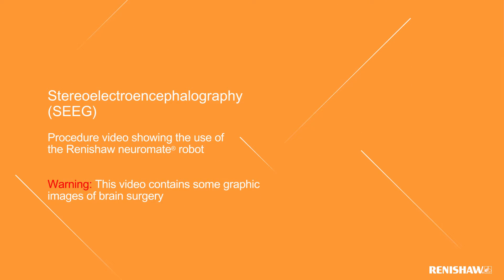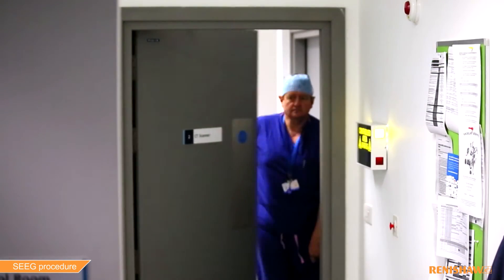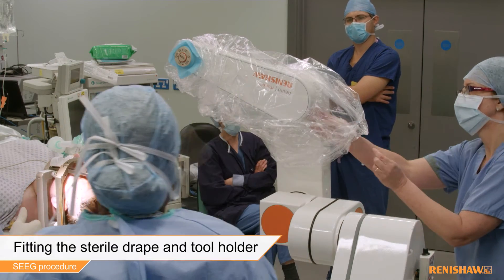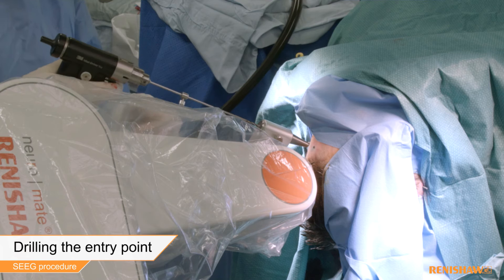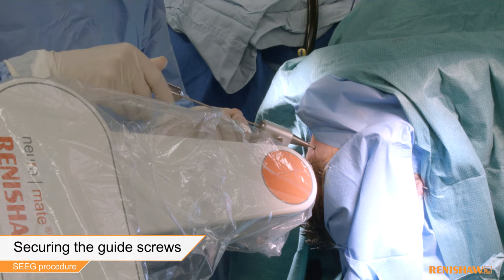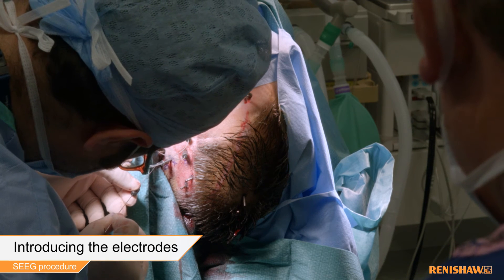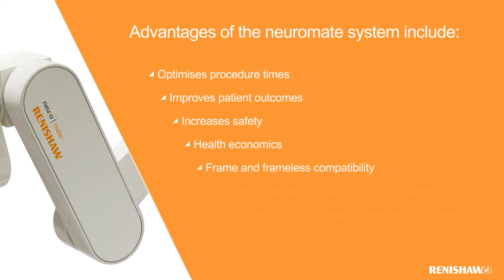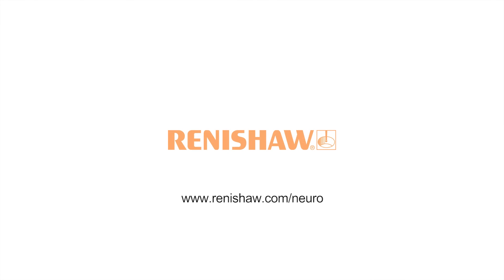SEEG procedure with neuromate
Overview of the Renishaw neuromate® stereotactic robot and the neuroinspire™ software being used for electrode planning and placement in stereoelectroencephalography (SEEG) procedures.
WARNING: This video contains some graphic images of brain surgery.